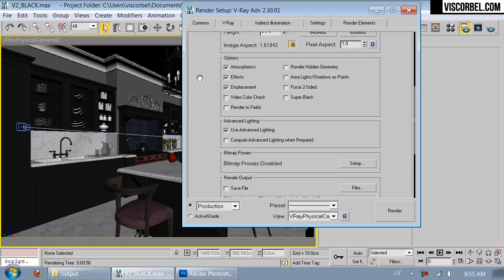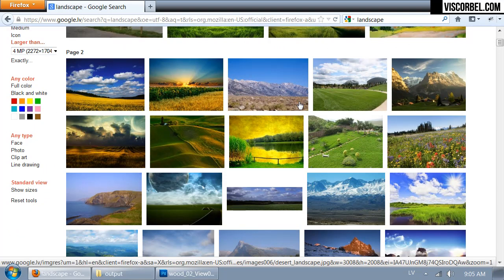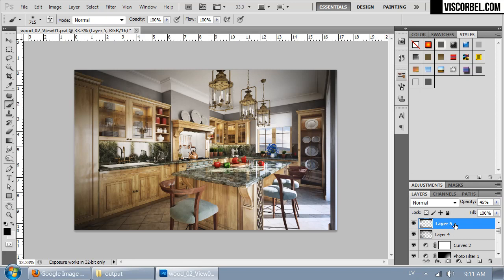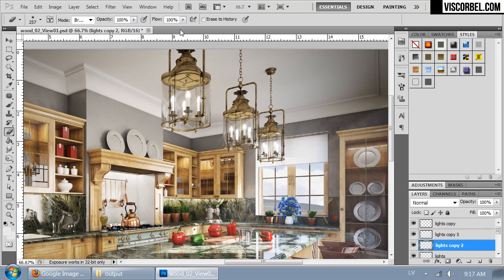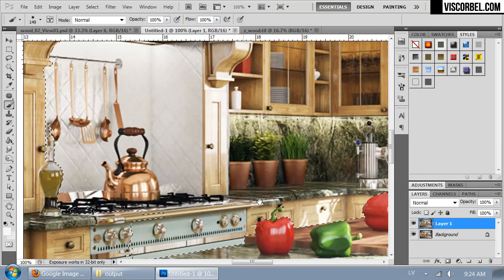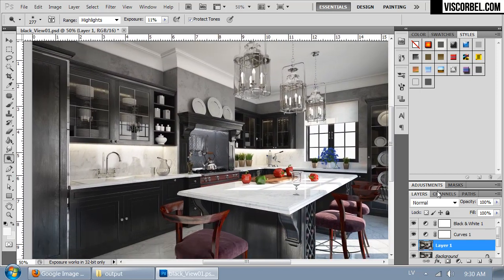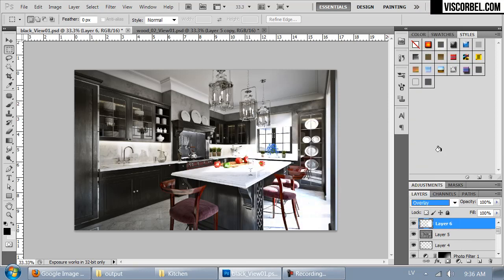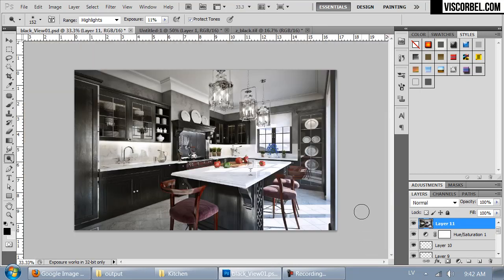17_Post-production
На данном канале можно подробно понять сложность материалов на личном примере.